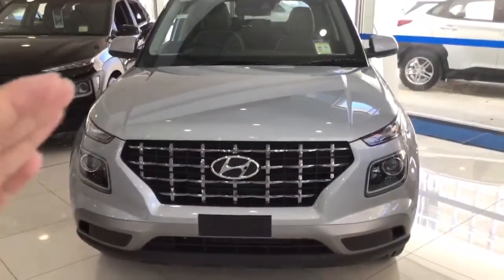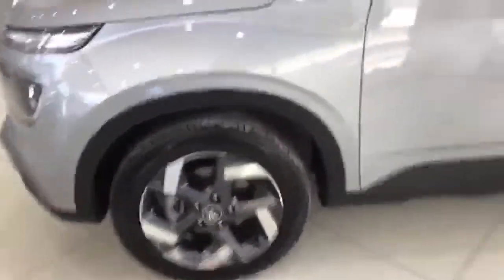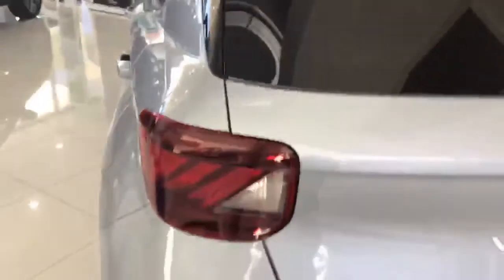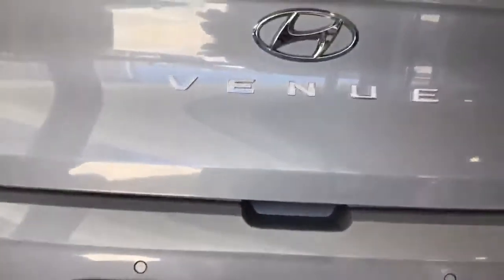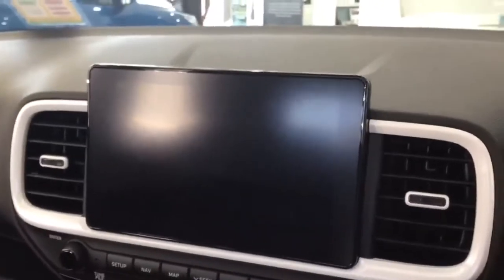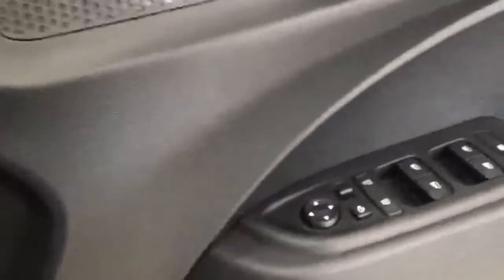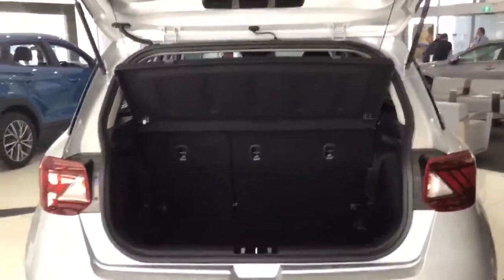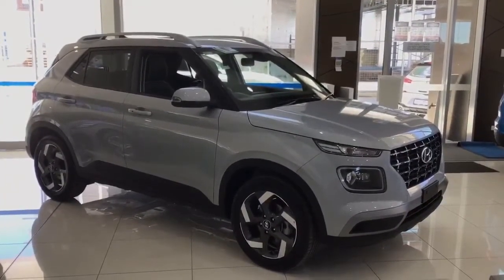Hyundai Venue | Phil Gilbert Hyundai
SEE MORE, DO MORE AND GO MORE.

For those who never stop exploring. The Hyundai Venue is the car for those equally at home on and off the beaten track. A compact SUV with a big appetite for adventure, the Venue delivers comfort, safety and performance you can rely on, wherever the road takes you.

646 Parramatta Road
Croydon NSW 2132

Be equipped for everything with the Hyundai Venue. Thoughtfully designed with the latest technology, the Venue provides the features and performance explorers need to go the distance. Three traction modes designed for snow, mud and sand help keep you moving even when you’ve left the road behind, while a full colour Apple CarPlay™ and Android ™ Auto compatible 8” multimedia system gives you easy access to music, navigation, rear cameras and more. Equipped with Hyundai’s own SmartSense™ technology, your Venue helps keep you aware of hazards and has the ability to intervene automatically where necessary to assist in avoiding collisions. The result? A safer drive for you and your passengers.

Visit Phil Gilbert Hyundai online or in person to learn more about our range of vehicles.